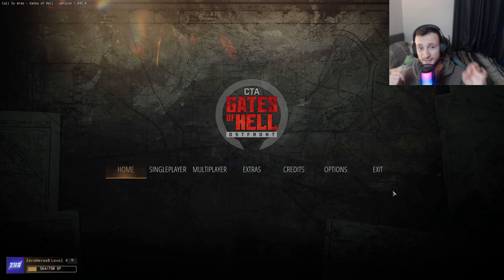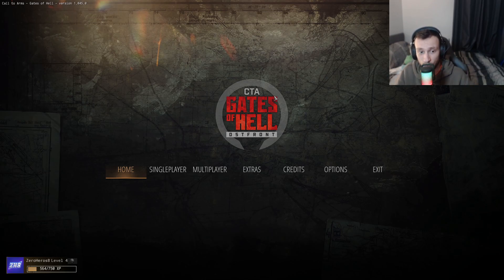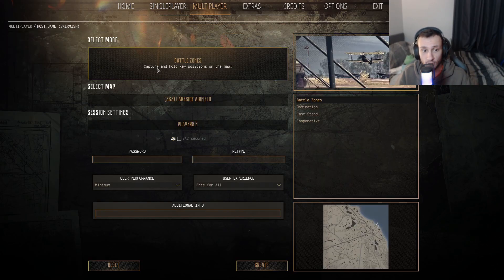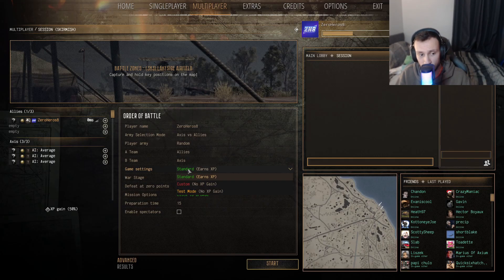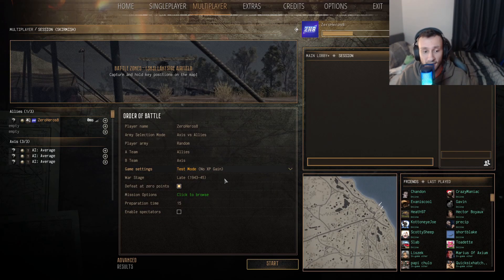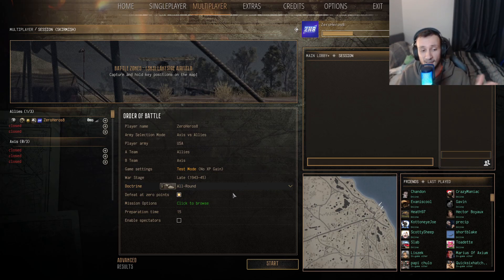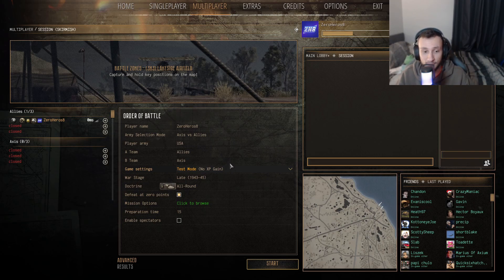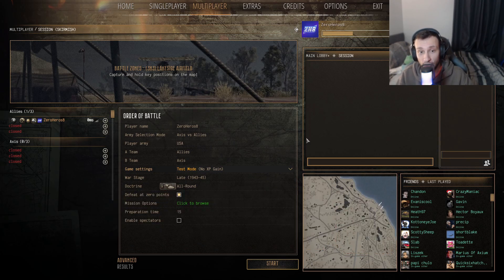HOW2: Find & Set Up The "Test Mode" (SIMPLE VERSION!) | Gates of Hell: Ostfront Tutorial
The HOW2 series is back and this time I'm showing how2 find and set up the easiest way to test any faction, war stage and Doctrine in the game.

Plus it's an easier version than the editor. Only a couple of clicks and you get to start blowing up your favourite unit. What not to love about that!